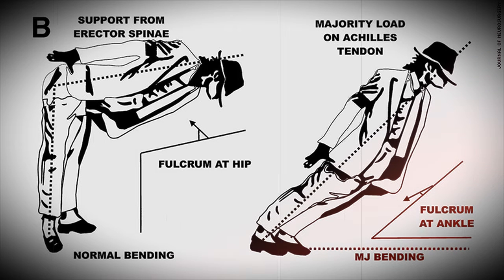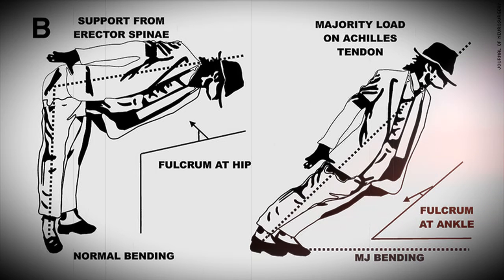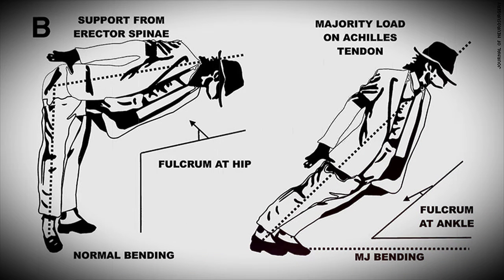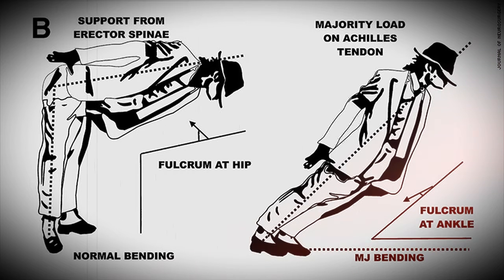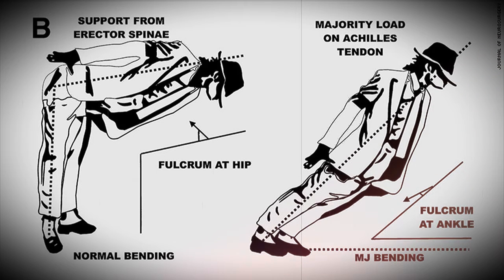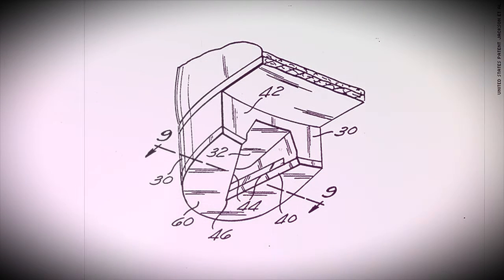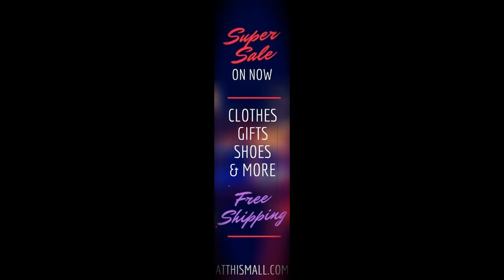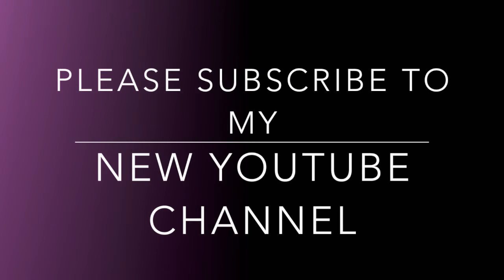How Michael Jackson's tilt defied gravity